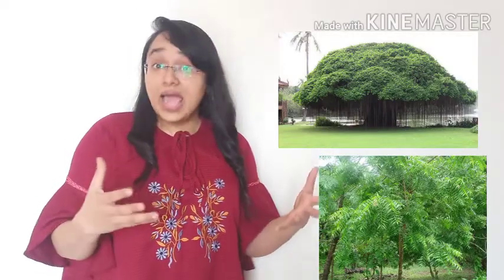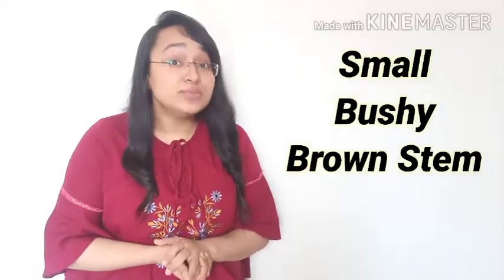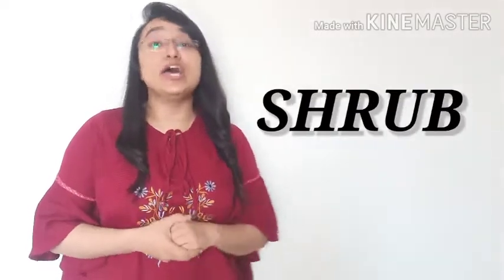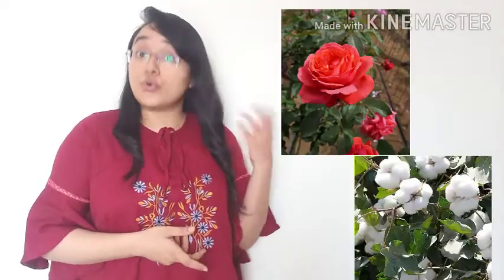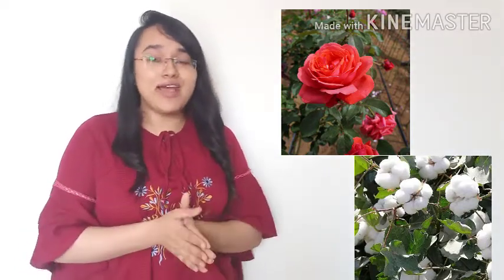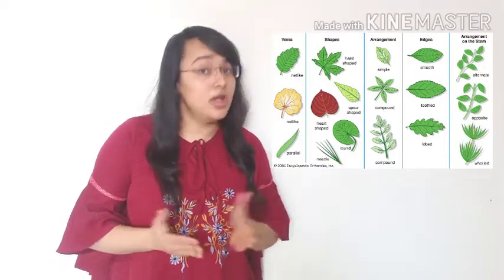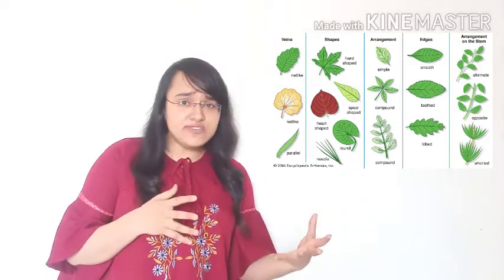E.V.S.|| PLANTS AROUND US